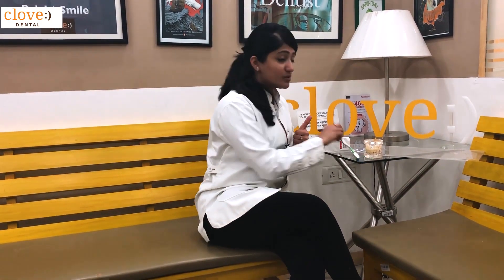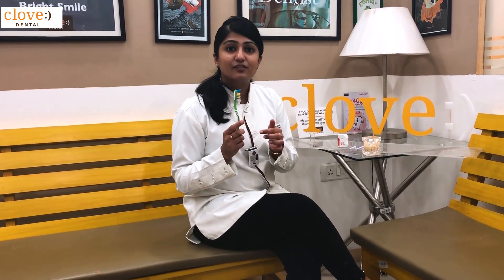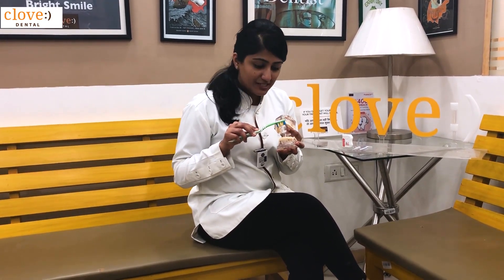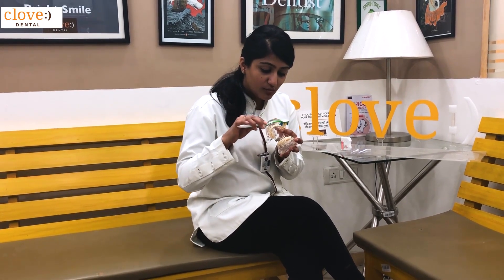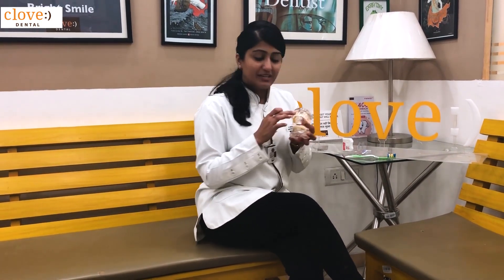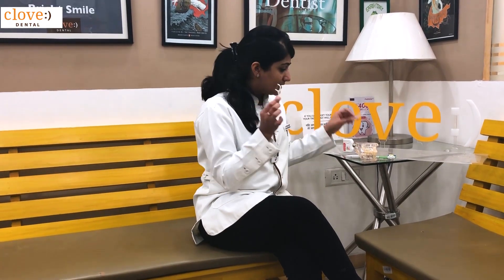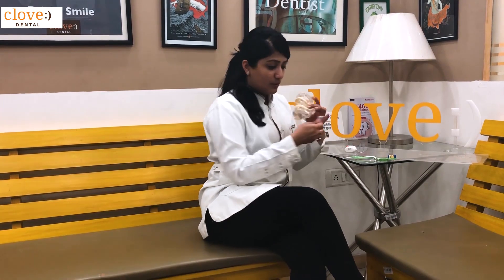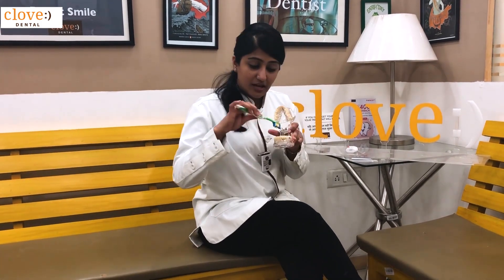How To Brush Your Teeth Properly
Brushing your teeth is an important part of your dental care routine. Even though we’ve been brushing our teeth for years, many of us are surprised to learn that we’re not doing it properly. Remove debris, plaque, and buildup from your teeth with information from Dr. Kritika Jhangid, Periodontist & Implantologist at Clove Dental shows us how to brush correctly and achieve best results.
Resolve to practice good oral hygiene every day and take charge of your smile with Clove Dental as we celebrate Oral Health Awareness month all March.